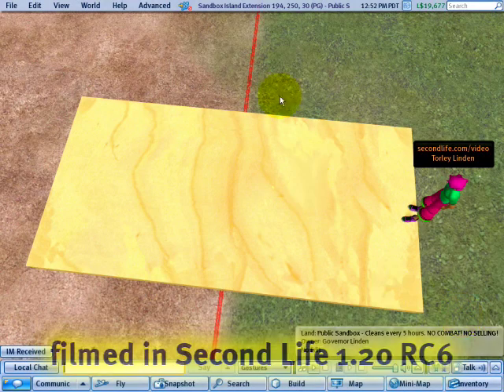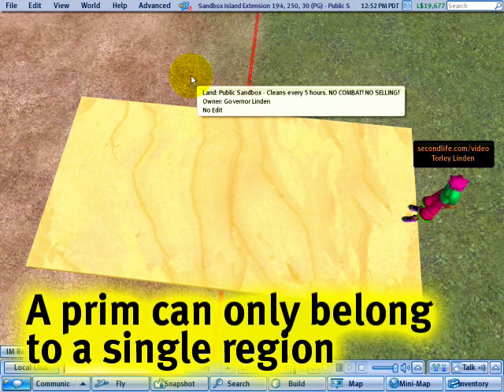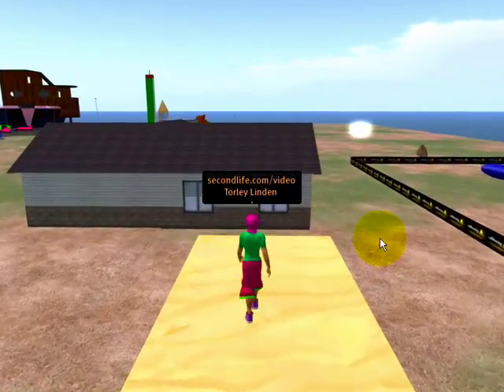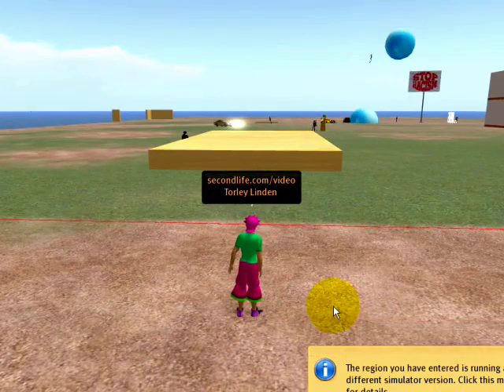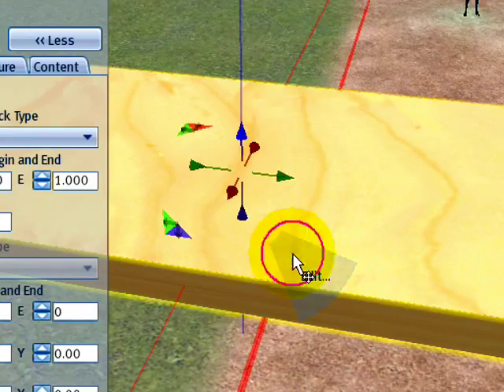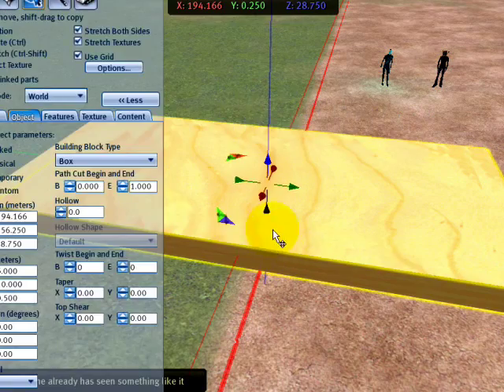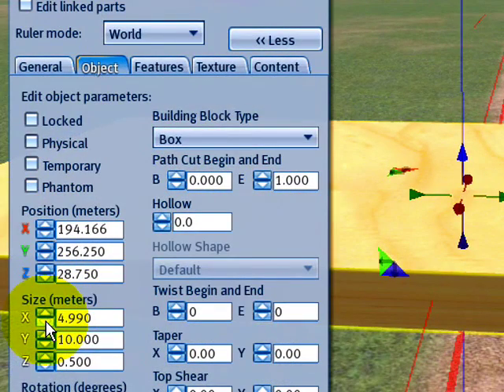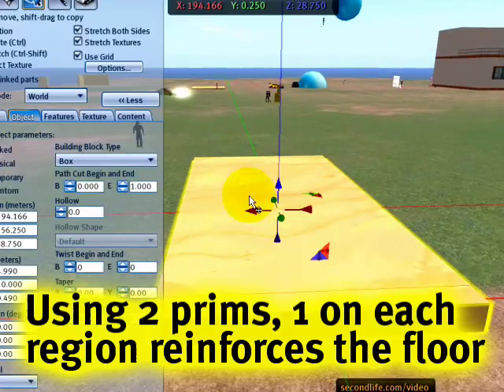Stop falling through floors - Second Life Video TuTORial